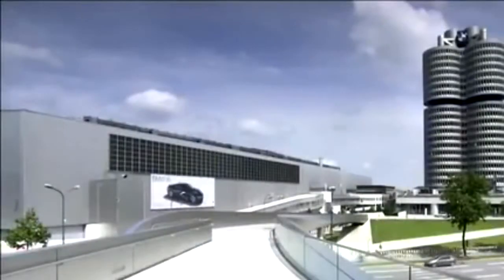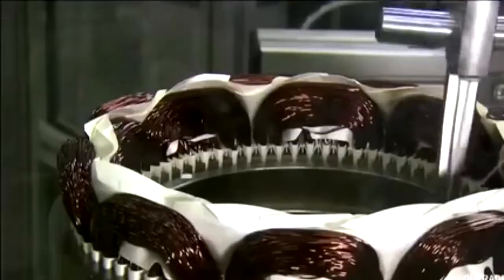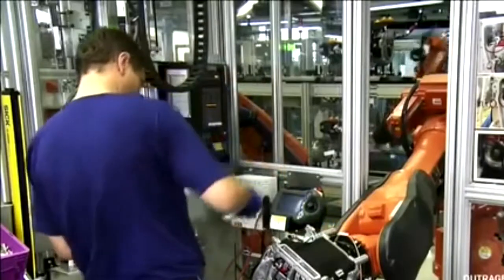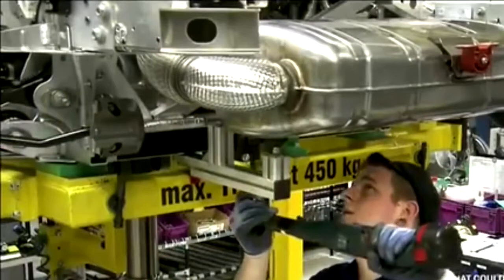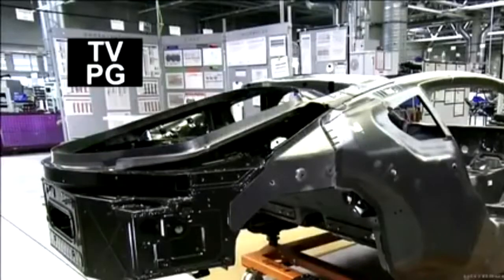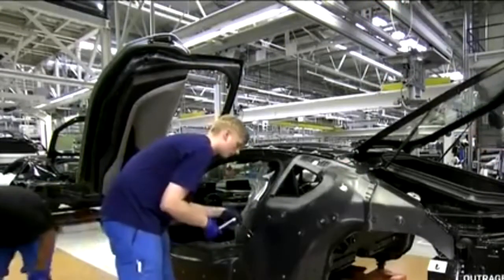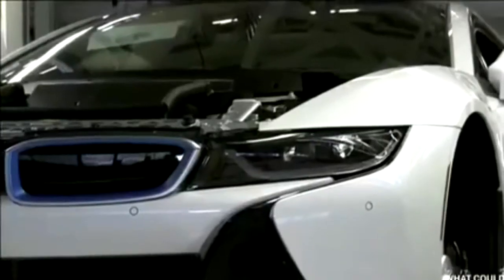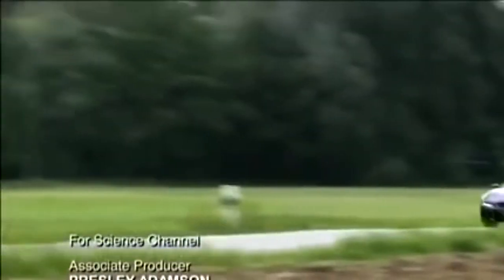Proses pembuatan mobil Bmw i8 Full